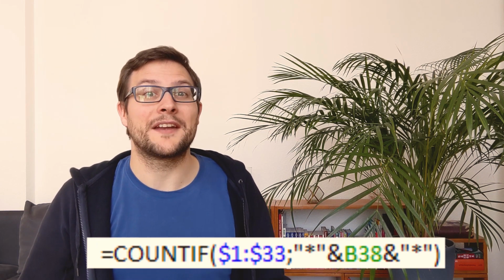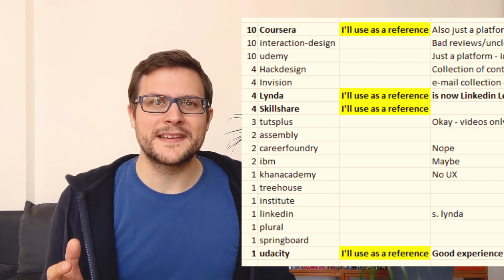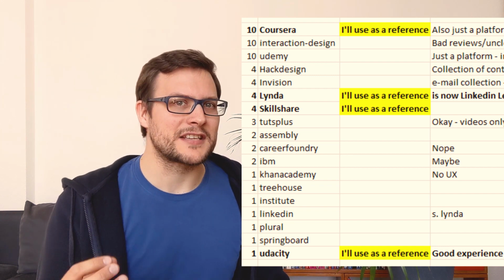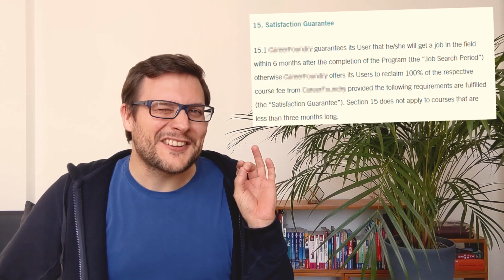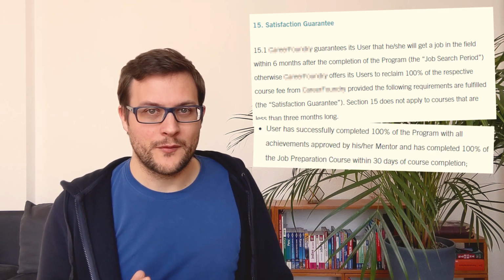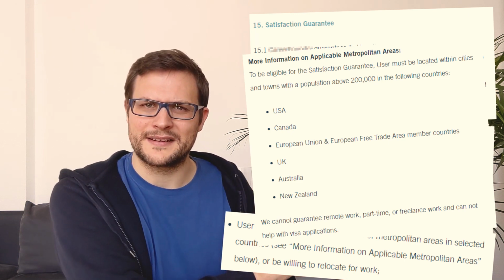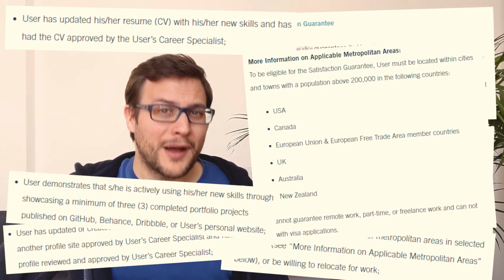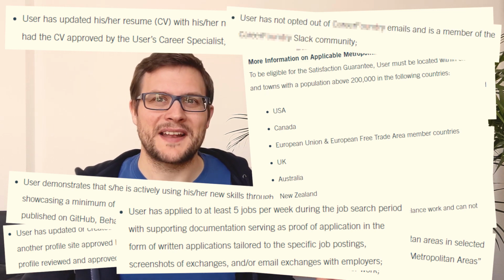Market research: Understanding the problems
In this video I go into a first bit of market research to get an idea about the UX online course market in general. In the process I learn about how some bootcamps guaranteed jobs and look into the promise they make.

0:00 Intro
1:10 Research Part 1
4:07 Job Guarantee
7:10 Finding Course
11:55 Content Problems
14:00 Format Question
14:58 Outro